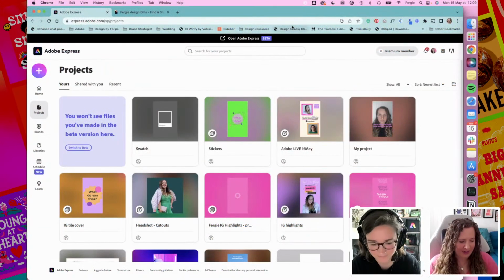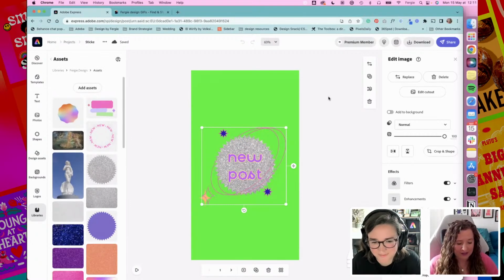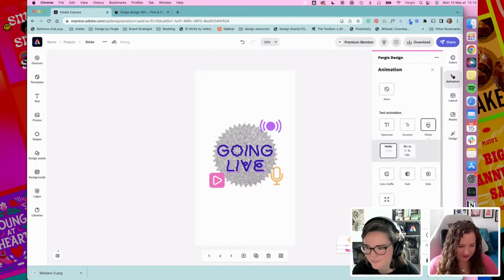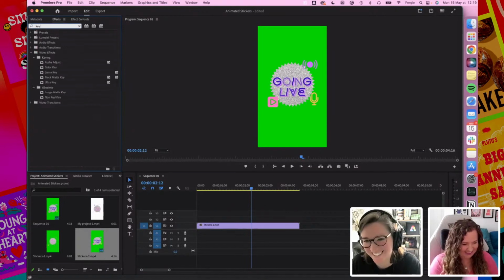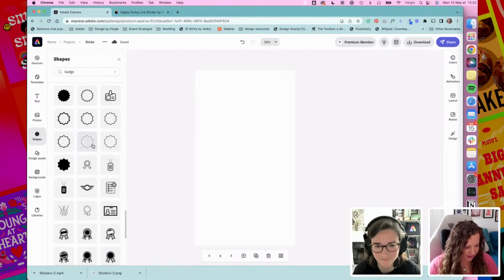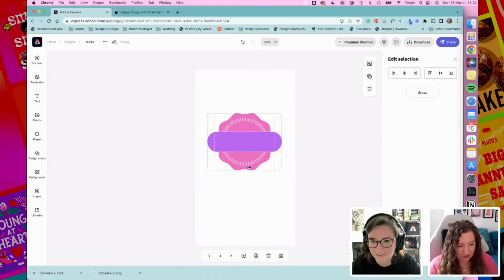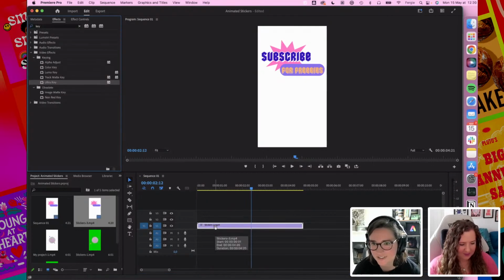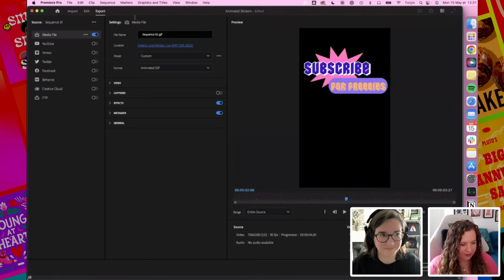Gif Stickers in Adobe Express with Liz Mosley & Fergie | Adobe Live